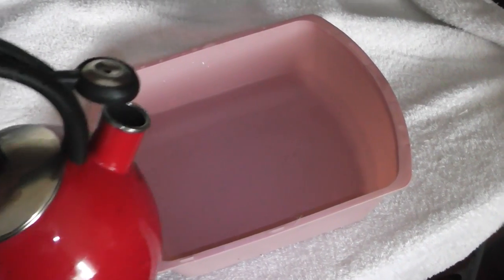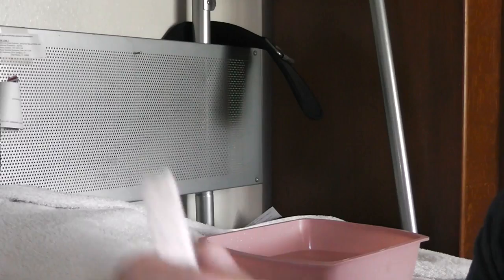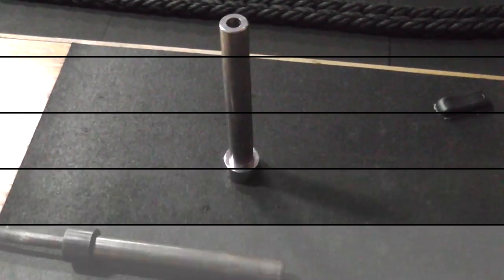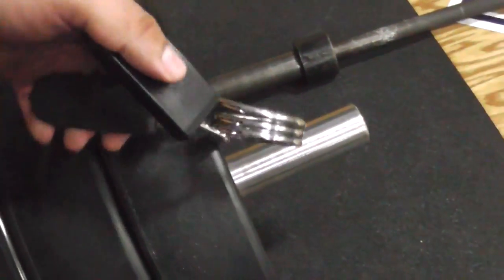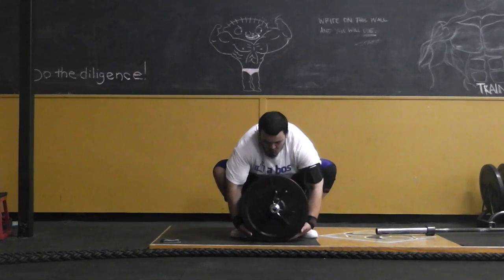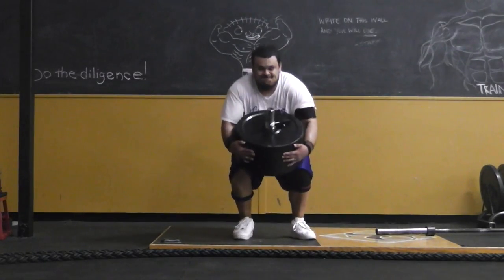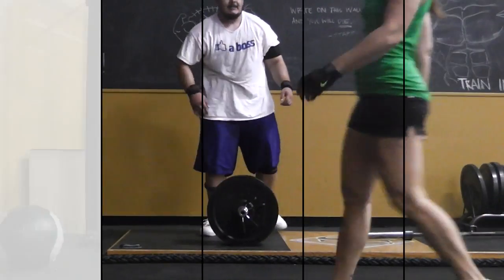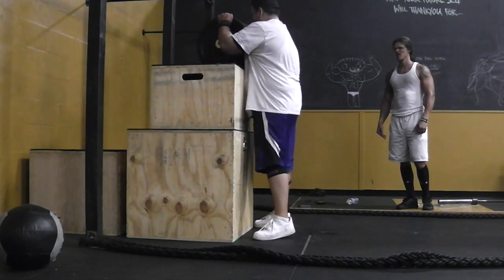Strengthcamp Challenge Training Vlog #5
training for the strengthcamp challenge